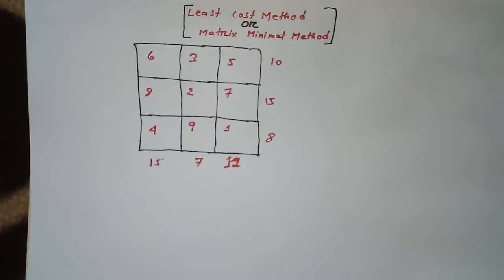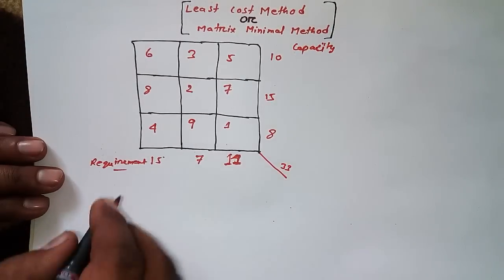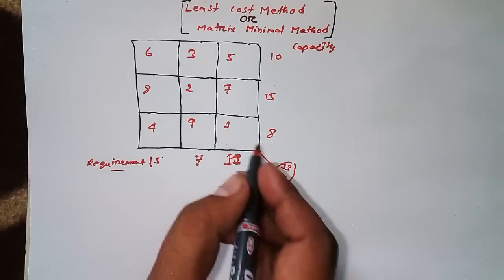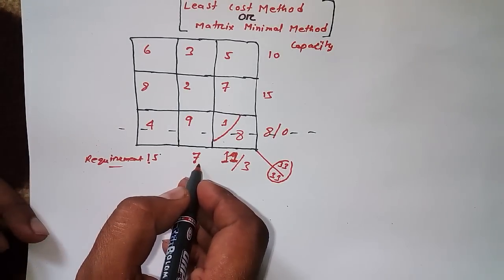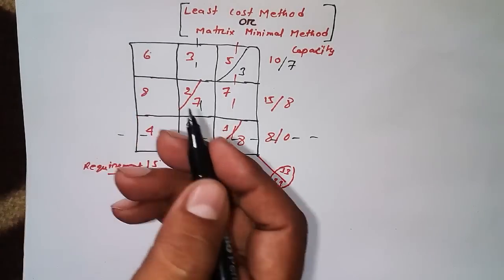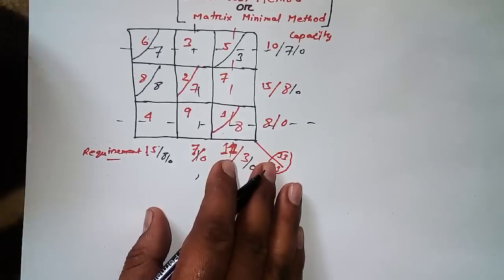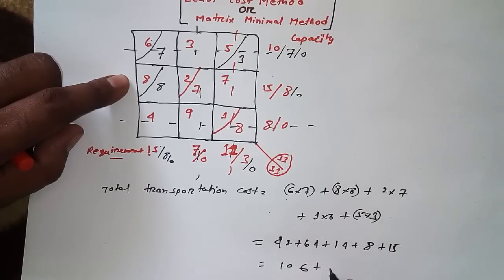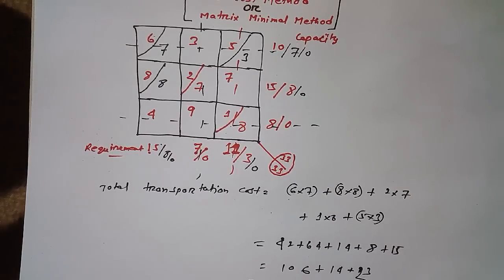Least Cost Method Transportation Problem Tutorial- 7